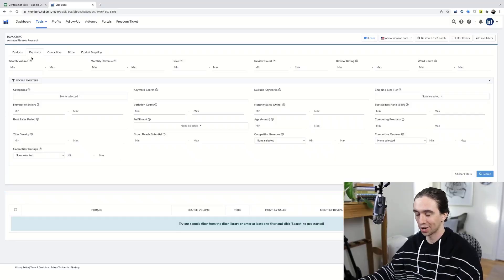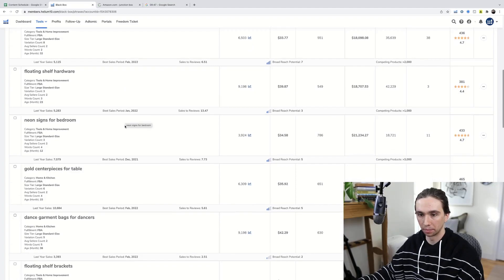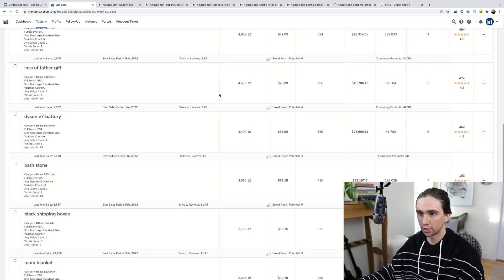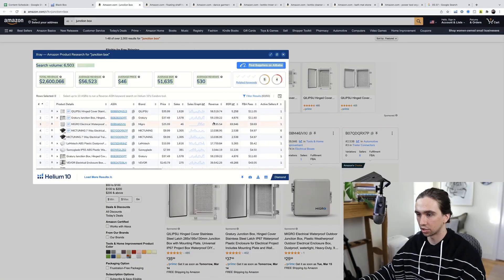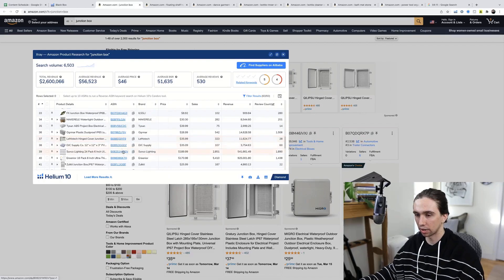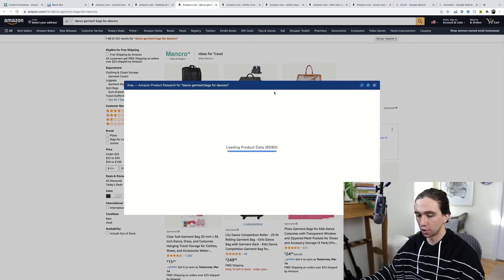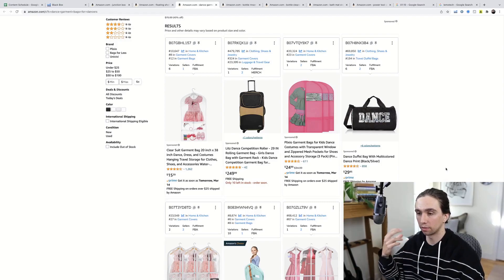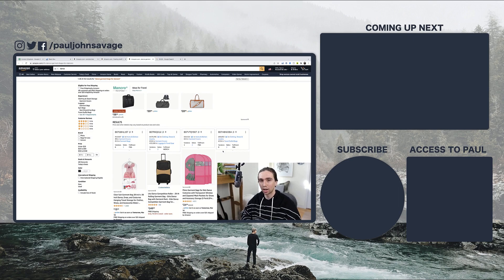I Found a $20,000 Per Month Amazon Product in Minutes! 10 Minute Jackpot Ep.2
I Found a $20,000 Per Month Amazon Product in 10 Minutes! This amazon fba private label product research challenge was a blast I hope you enjoyed it!